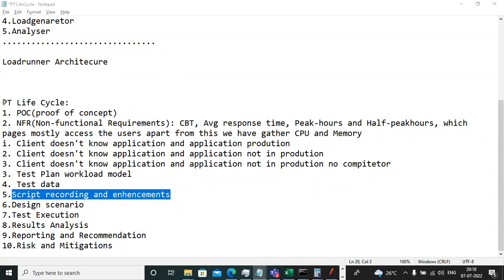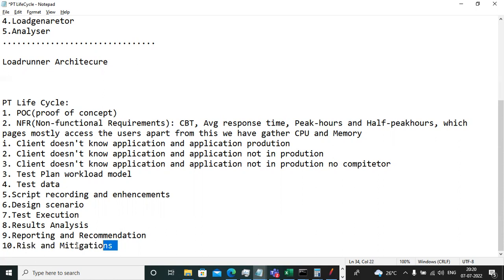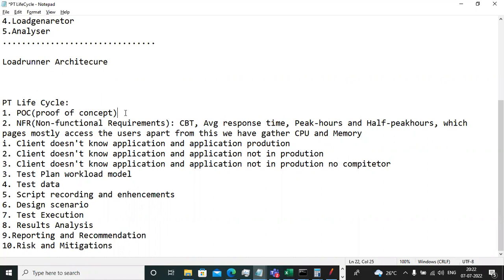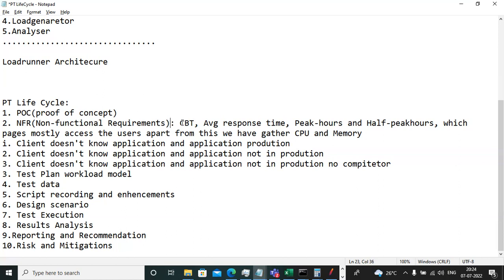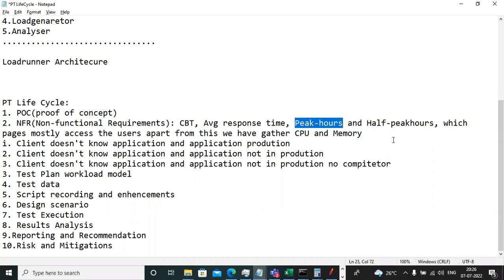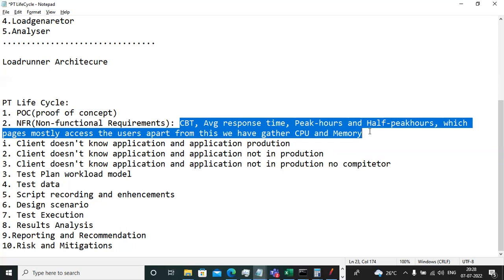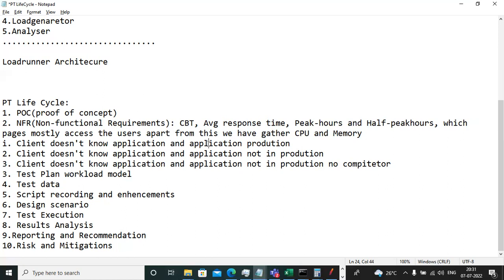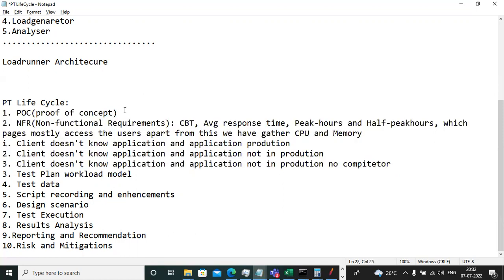LR Architecture and PT LifeCycle